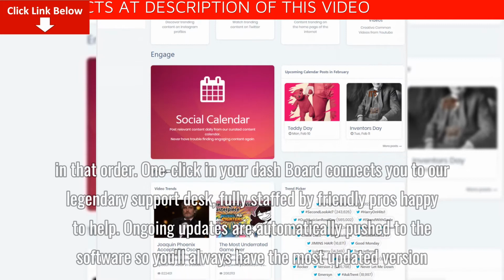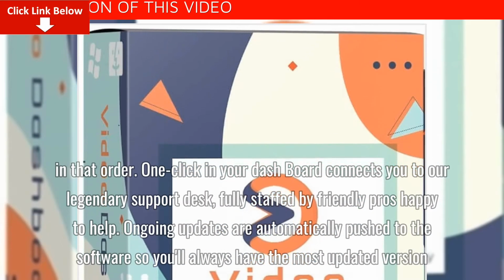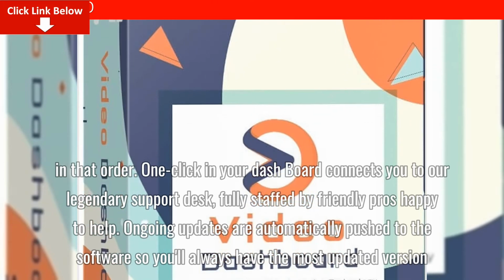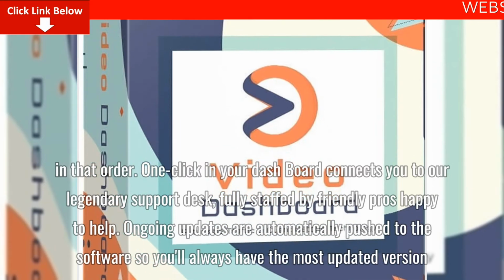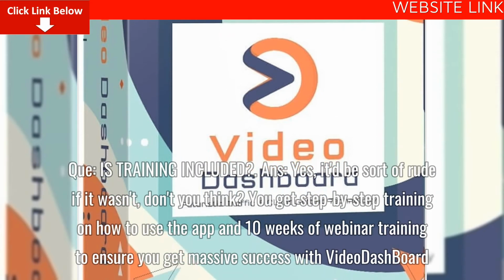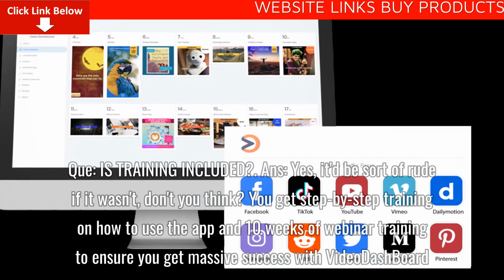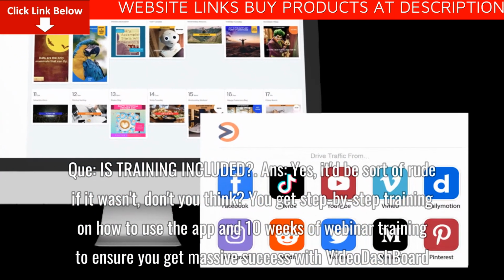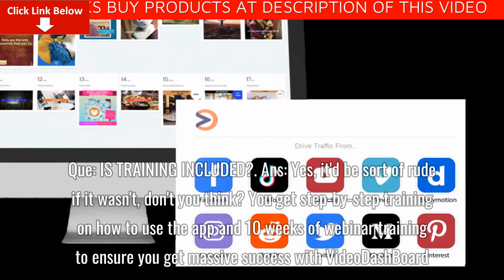VideoDashboard Personal (Unlimited) Review + Demo – DISCOUNT Code 50% Off Promo + Activator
VideoDashboard Personal (Unlimited) Review + Demo – DISCOUNT Code 50% Off Promo + Activator + Tutorial
BENEFITS OF USING VIDEO DASHBOARD COMMERCIAL
For The First Time Ever — you can leverage the rapidly growing social platforms like TikTok, Reddit, Medium, Linkedin, and More to drive massive Traffic, Leads, and sales faster than ever before!

You·don’t have to spend money on ads and influences anymore. because the video dashboard includes all the precision tools you can use to drive free traffic to your business.

Don’t need any experience because the app is designed with very easy-to-use steps that can be learned in a few minutes.

Solves the struggle most people face when creating their own content for different social platforms.

No need for unnecessary software because the video dashboard app performs a variety of useful tasks from a single Dashboard

Video Dashboard completely AUTOMATES some of the biggest challenges business owners and marketers face today by:

Providing market trends and niche researched data

Ability to create high-quality videos for all platforms from a single dashboard

Leveraging all the In-demand social platforms to generate massive traffic for your business.

Coming with a commercial license to enable you to resell videos or traffic generation services to earn money.

VIDEO DASHBOARD COMMERCIAL REVIEW: FREQUENTLY Q & A
Que: WHAT IS VIDEO DASHBOARD?

Ans: Video Dashboard is World’s First All-in-One Technology To Research The Trending Market Pulse, Create Stunning Videos, and Get Traffic on demand.

For the first time ever you can leverage rapidly growing (and established) platforms like TikTok, Medium, Reddit, Pinterest, Facebook, Twitter, YouTube, Vimeo, Linkedin, and Dailymotion from ONE ‘all-inclusive” dashboard!.

Que: HOW IS VIDEODASHBOARD DIFFERENT FROM OTHER APPS?

Ans: Video dashboard is the only app that automates all of your content, video & social marketing under ONE powerful dashboard… No other app in the market comes with all the “first-to-market” technologies. publishes content to TikTok, medium, LinkedIn, and 8 other platforms that are included.

Que: DOES THE APP WORK ON WINDOWS AND MAC?

Ans: Yes, it’s 100% cloud-based and works on any operating platform, on any internet-connected device. EVEN your phone.

HINT-get the included mobile app so you can do even more with VideoDashboard from your smartphone.

Que: CAN I CREATE VIDEOS IN ANY LANGUAGE?

Ans: Absolutely, you can create UNLIMITED videos in ANY language and publish them to all the top social platforms for unstoppable traffic on demand!

This works in all countries around the world and there are NO LIMITS — enjoy unlimited video renders, unlimited social publishing, unlimited trend research, and a lot more.

Que: DO I NEED EXPERIENCE OR TECH SKILLS?

Ans: We designed the VideoDashboard app to be 100% newbie-friendly. You also get access to step-by-step training and 10 weeks of webinar coaching so you are never left behind.

Que: SUPPORT & SOFTWARE UPDATES?

Ans: included & automated, in that order. One-click in your dash Board connects you to our legendary support desk, fully staffed by friendly pros happy to help.

Ongoing updates are automatically pushed to the software so you’ll always have the most updated version.

Que: IS TRAINING INCLUDED?

Ans: Yes, it’d be sort of rude if it wasn’t, don’t you think? You get step-by-step training on how to use the app and 10 weeks of webinar training to ensure you get massive success with VideoDashBoard.